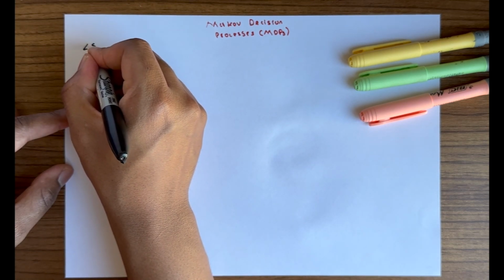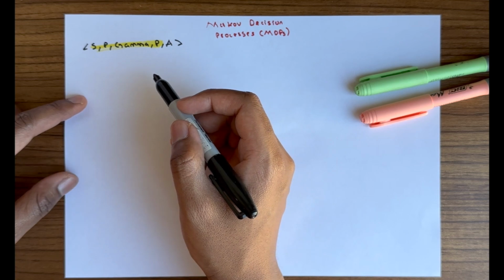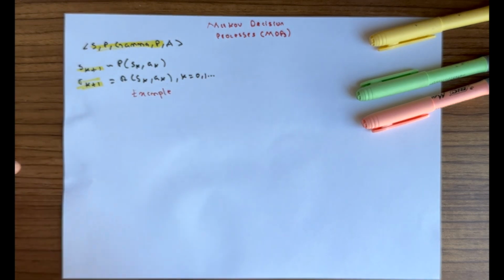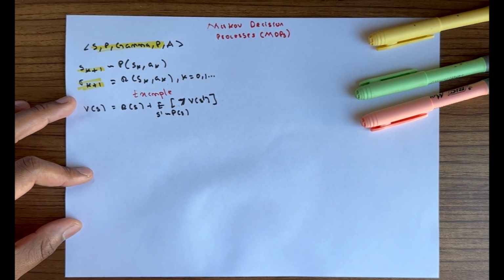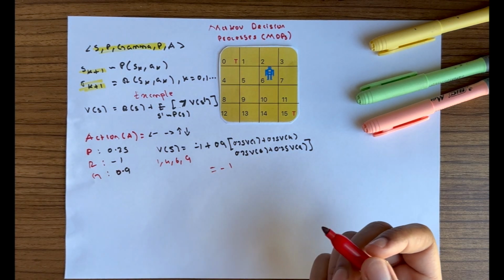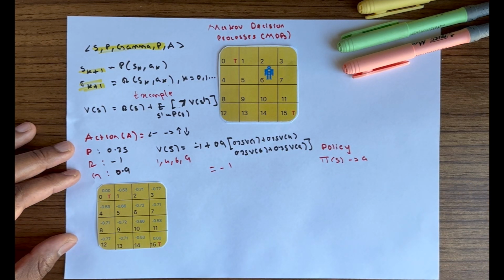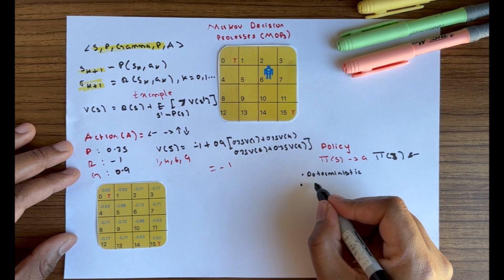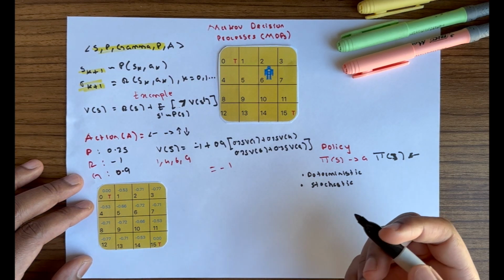Reinforcement Learning: Markov Decision Processes (MDPs) and Policies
This video continues our exploration of Markov Reward Processes (MRPs) and the Bellman Equation. In MRPs, the agent passively transitions between states without control. However, Markov Decision Processes (MDPs) introduce an action space, allowing the agent to influence its trajectory through decision-making.
We also introduce policies, which define how an agent selects actions in each state. A policy is a function that maps states to actions, guiding the agent toward optimal decisions.